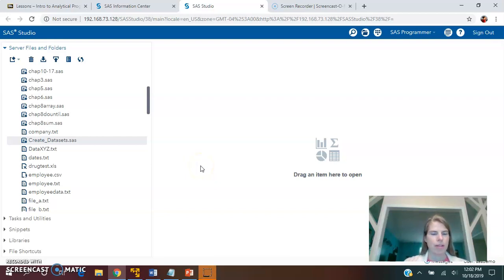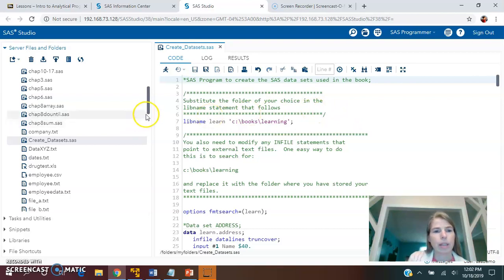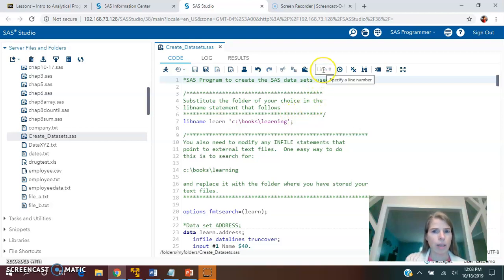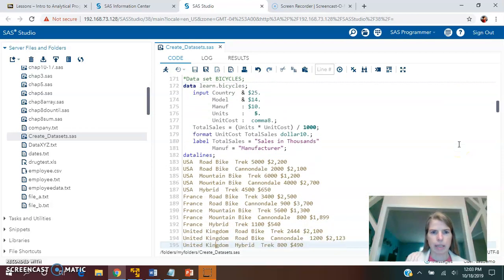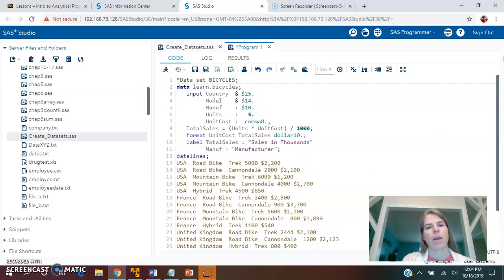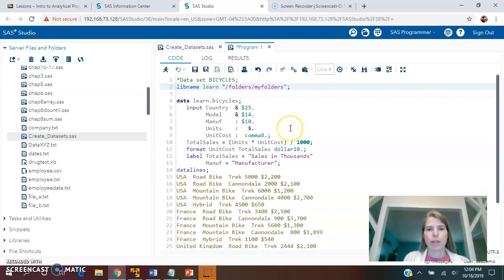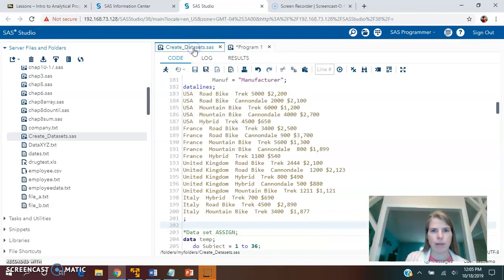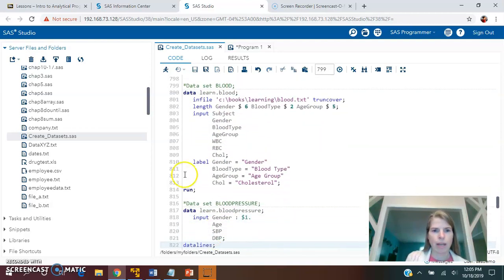bas150 CreateDatasets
How to work with the author's file called "Create_Datasets.sas"